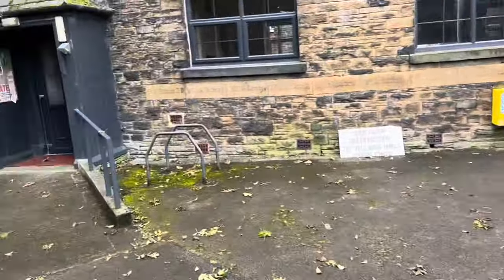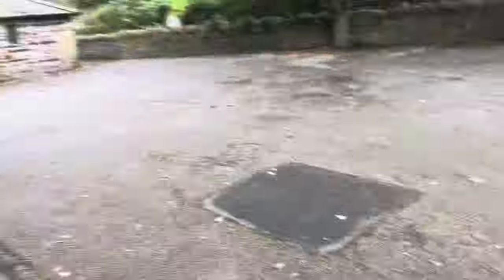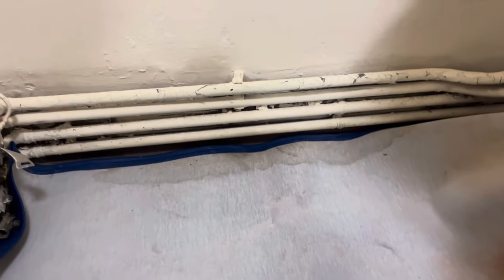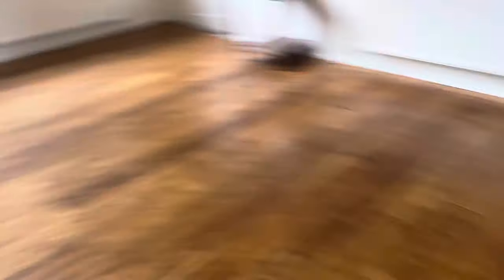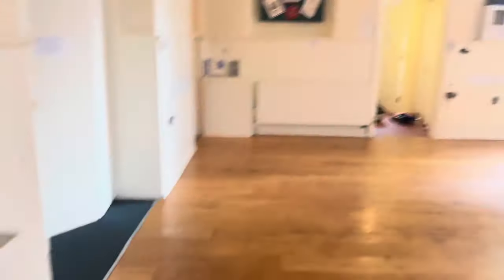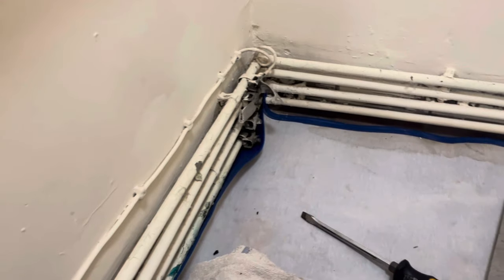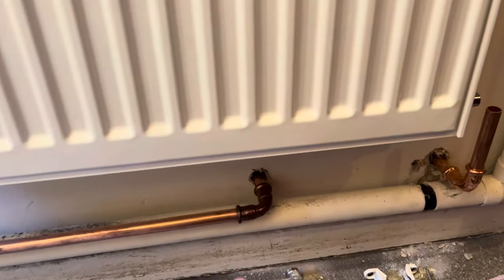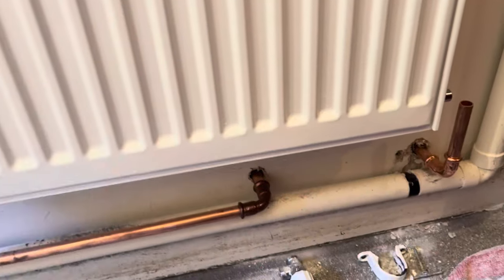Rapid blu fails me 😩Day in the life of a jobbing plumber Episode 79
In this episode of A day in the Life of a jobbing plumber! we are fitting an additional radiator in a community hall.
Rapid blu fails me but was it my own fault?
Plumbing tip and tricks along the way and the methods what run through my head whilst on site.

Shout out to @AllenHart999  on this one 🫶🏽

Most tools featured are here…